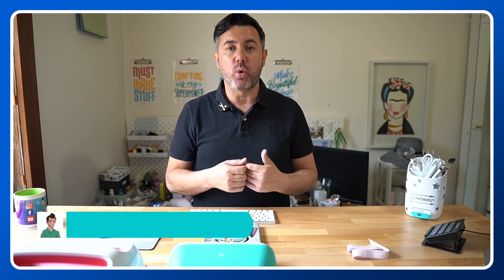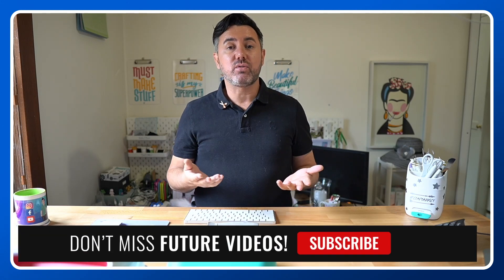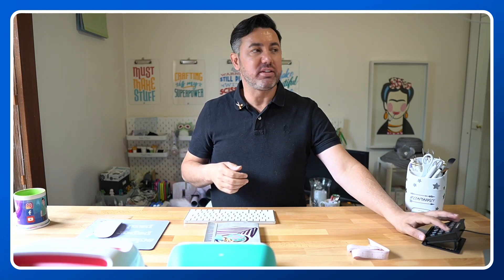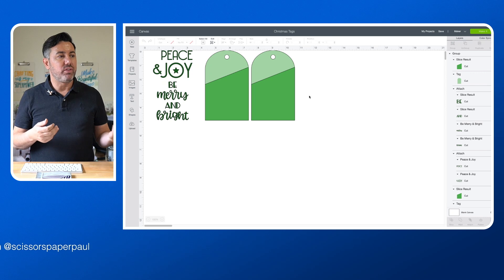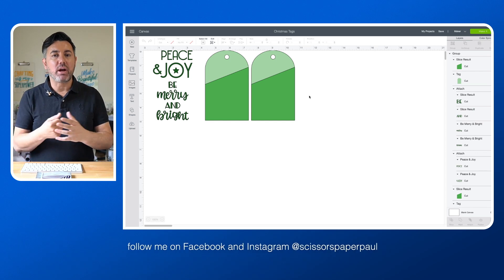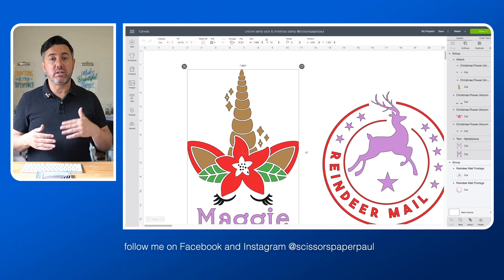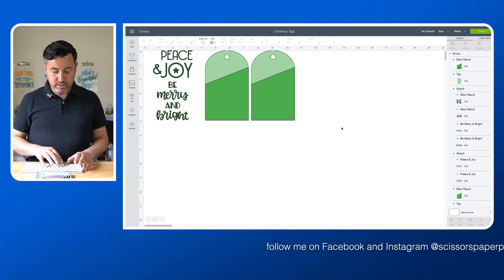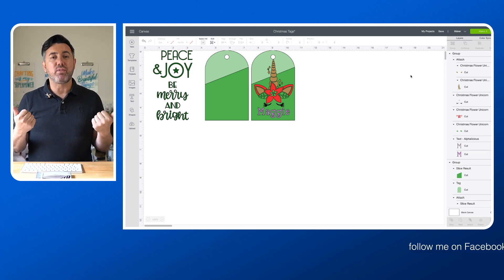Cricut Design Space Tips and Tricks - THIS ONE WILL BLOW YOUR MIND FOR 2020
Here are Cricut Design Space Tips and Tricks that will below your mind in 2020.

If you're looking for Cricut Design Space Tips and Tricks then look no further. This is the best one you'll see this year!

You will need the lastest version of Cricut Design Space v6.0.150 or higher.

Let me know if the description if you found this useful.

I use Tubebuddy to optimize my videos in YouTube.
I use Ecamm Live to run my video productions.